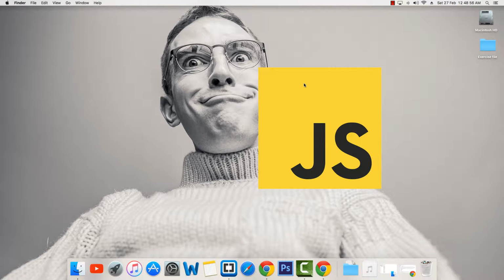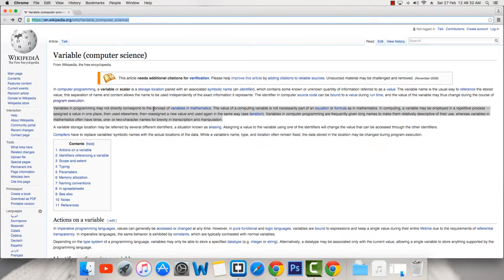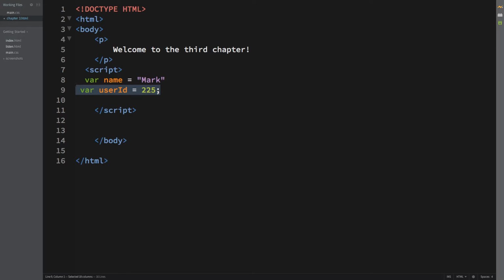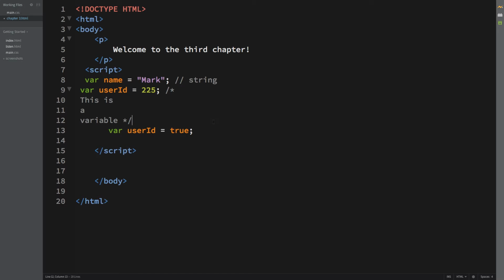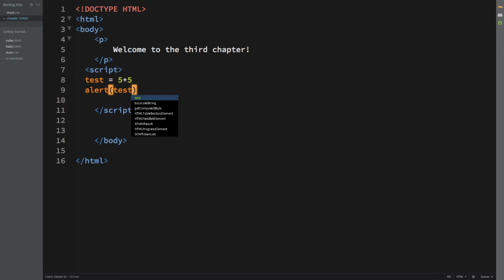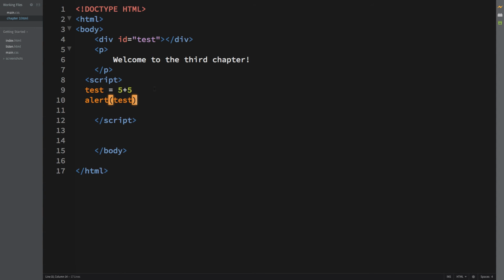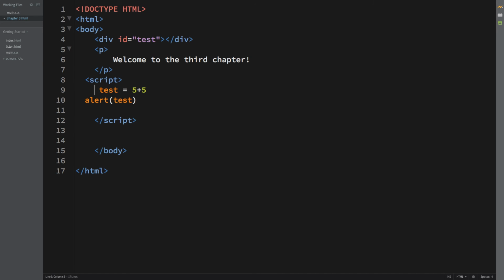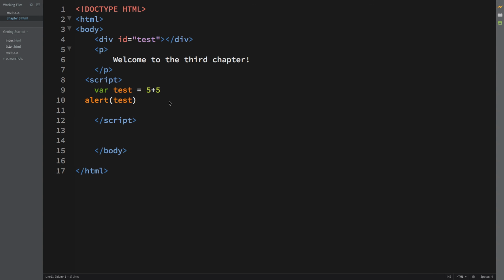Variable and Comments in Javascript